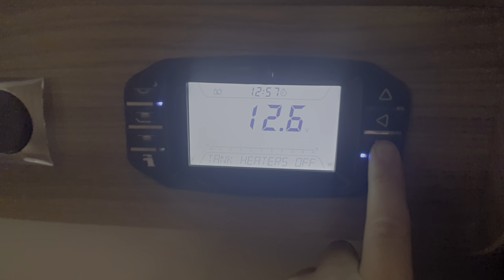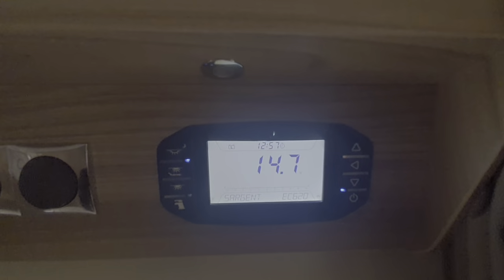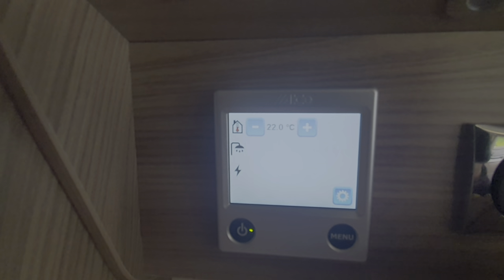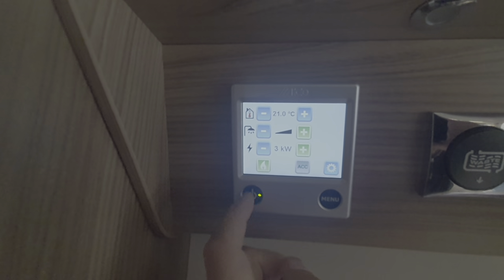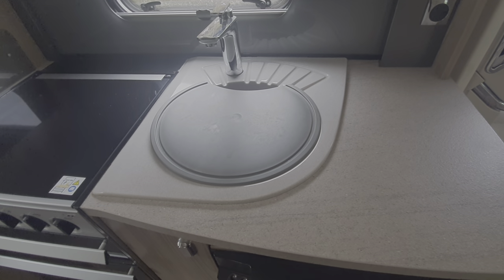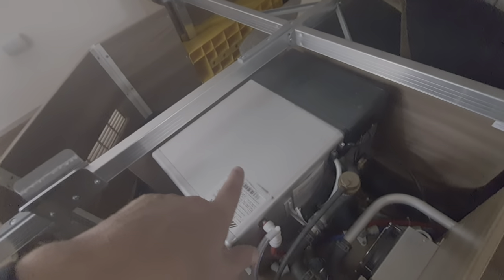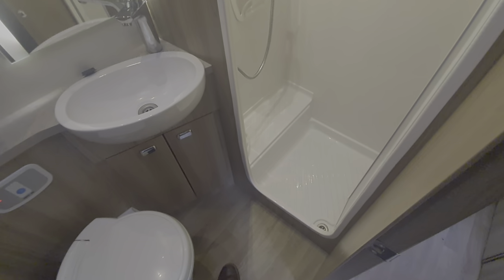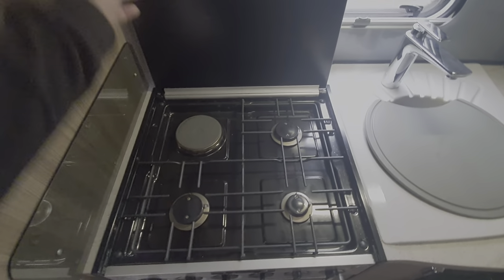2016 Bessacar 494 Instructional Video